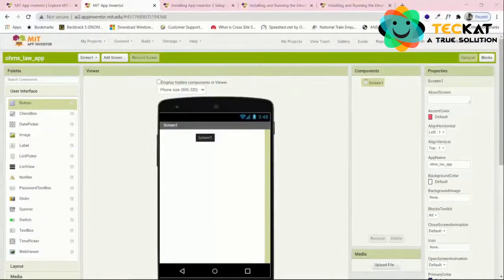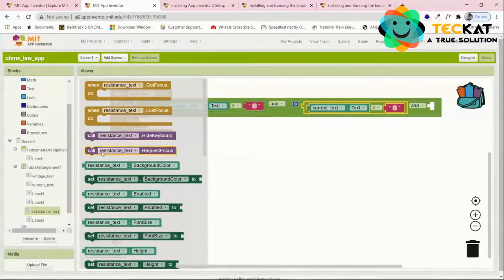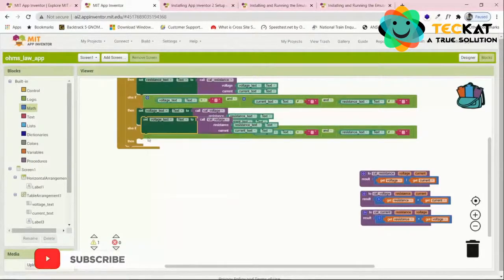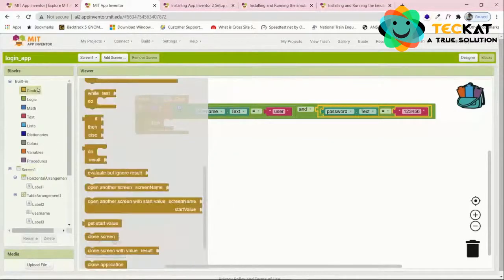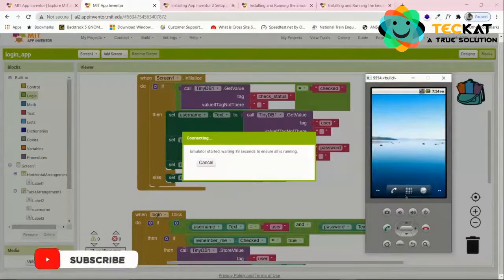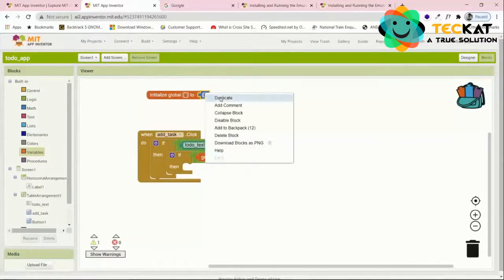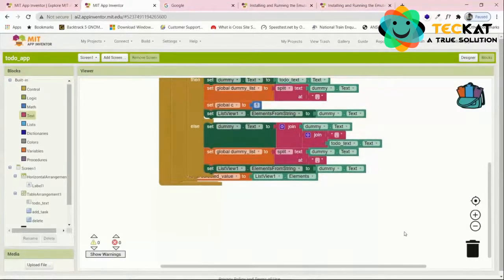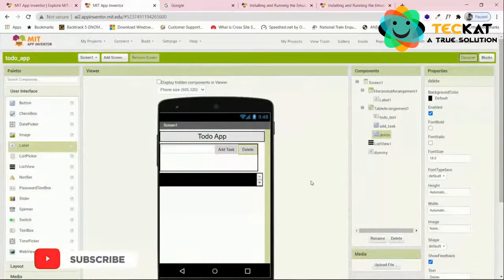Day 2: Workshop on Developing Mini Application | Build app without coding | MIT APP INVENTER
Day 2: Workshop on Developing Mini Application : HI-TECH Platform
MIT APP INVENTER | BUILD APP
Want to work on application development? The best platform to start for the same is by working on mini application development where you can work on complete basics of application development. Minor projects that will give you brief description about development.
Duration : 29 Aug - 30 Aug
Timing : 7 PM - 8:30 PM
There are more workshops to be conducted in the upcoming days.
Register yourself in any of those just at RS 50/- and get certified.

Get certified for Two days workshop and find all basic concepts with us.